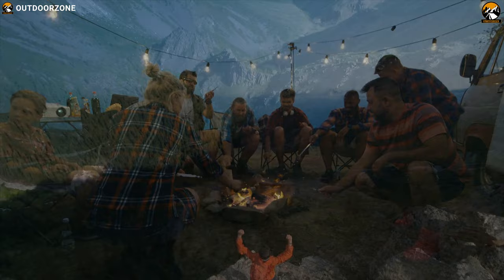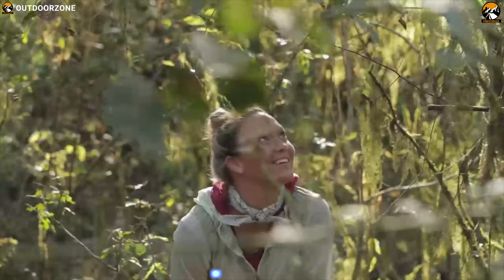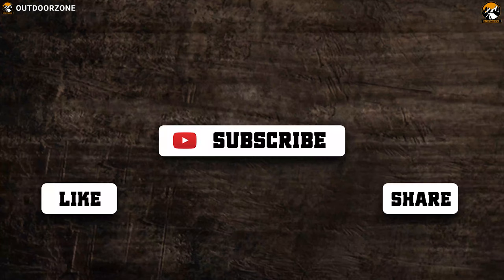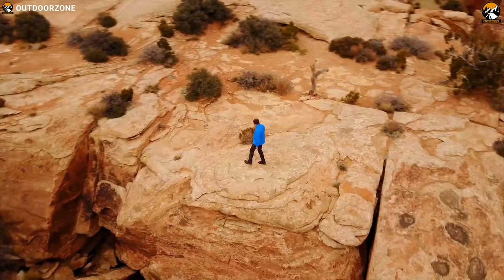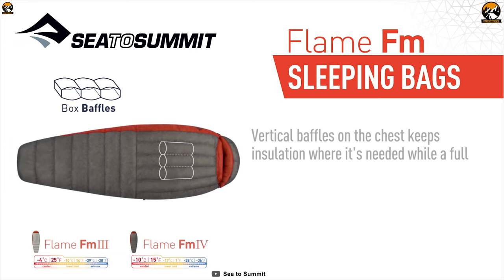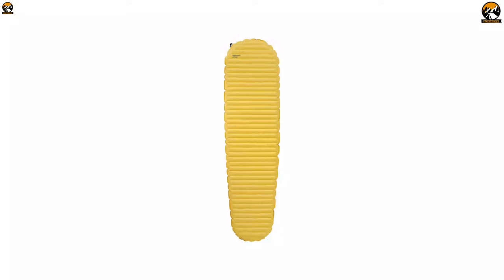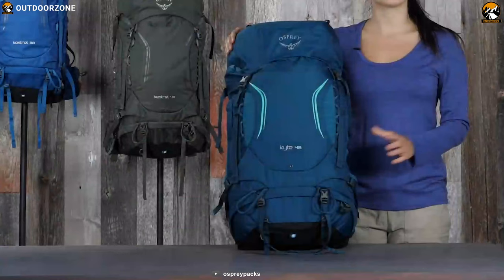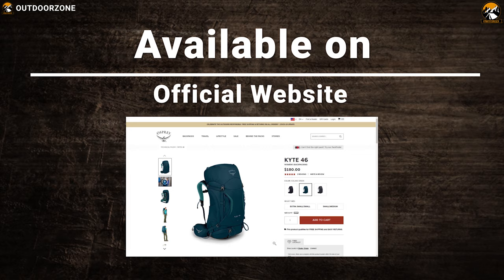Must Have Camping Gear Essentials for Women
Camping Gear Essentials Are Specially Designed For Women, Which They Can Use Effectively For Their Adventure In The Back Country. Well, we have come up with the Must Have Camping Gear Essentials for Women and discussed them in this video.

1. Osprey Kyte 46 Pack - Women's 08:32​

2. Therm-A-Rest Neoair Xlite Sleeping Pad Women's 06:38​

3. Sea To Summit Flame 15 Woman Sleeping Bag 04:47​

4. Salomon X Ultra 3 Gtx W 02:58​

5. Exofficio Women's Bugsaway Damselfly Jacket 01:00​